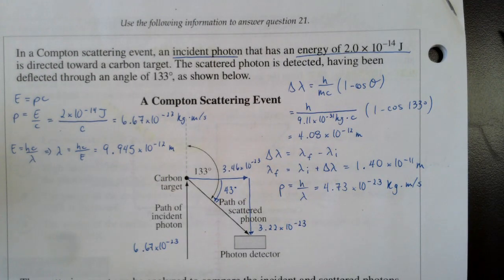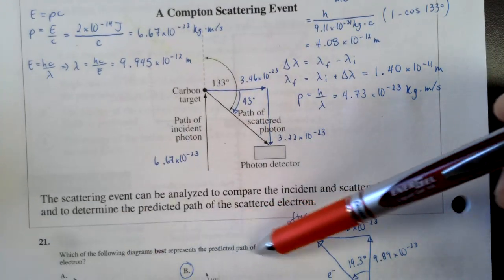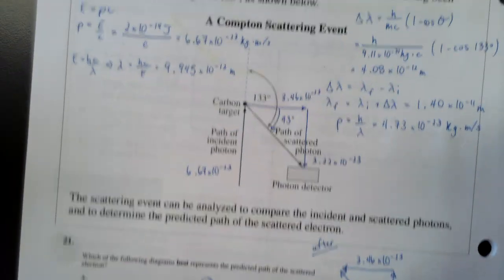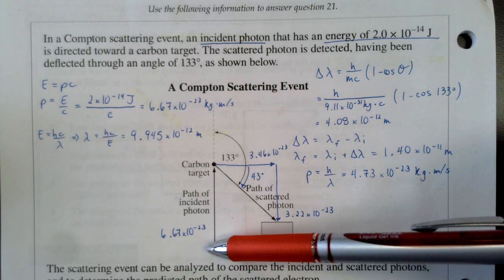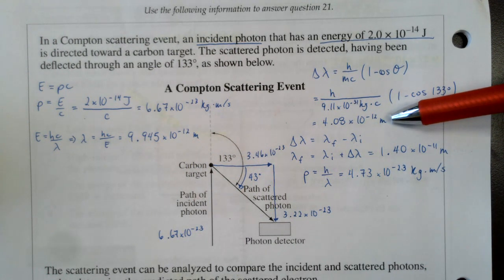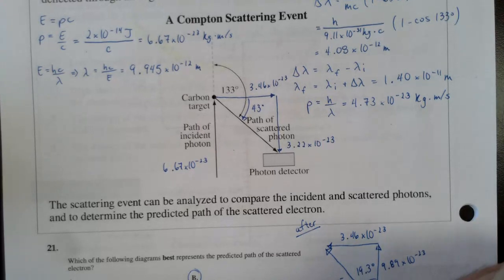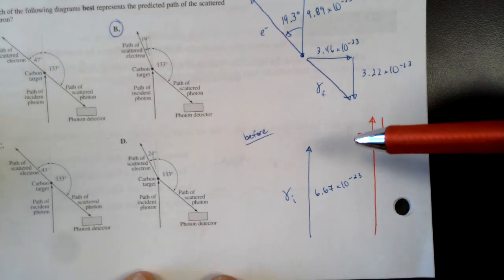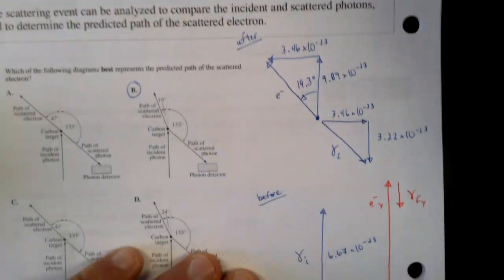Physics 30 Unit C Review KEY (MCQ21)